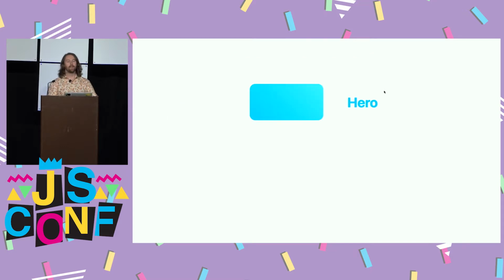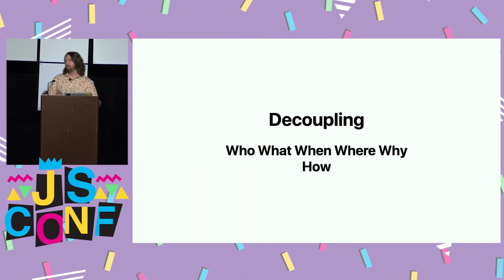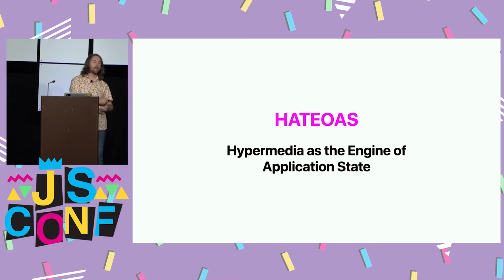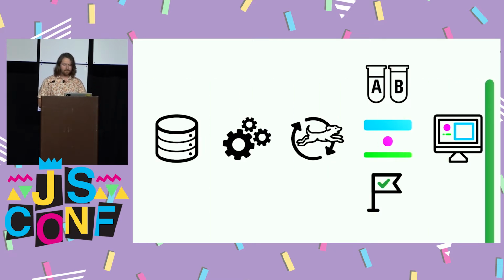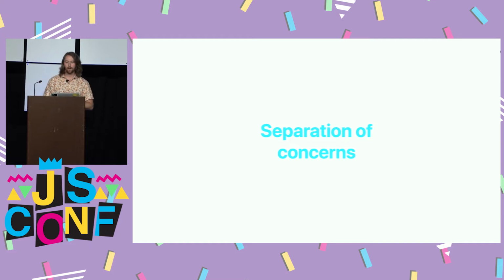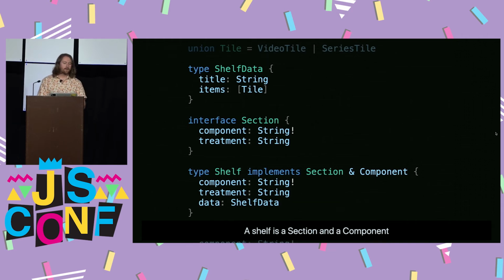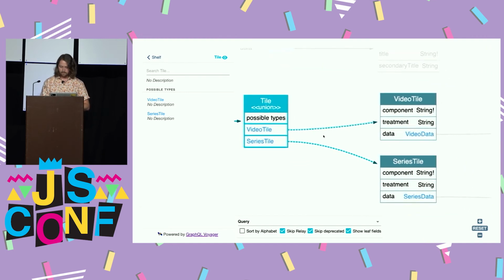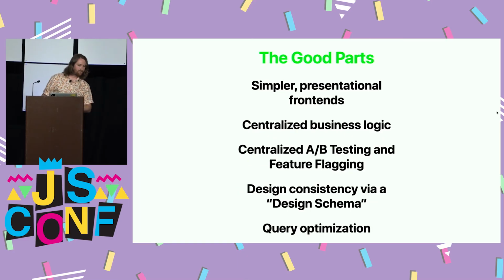Components as Data: A Cross Platform GraphQL Component API - Luke Herrington - JSConf US 2019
Discussions about "when to use decoupled architecture are plentiful and important, but it often assumes or ignores another tricky decision: "Where" to decouple. This talk will discuss the "Decouple Line" and how moving it around provides some amazing features to your API.

When designing a content API, the assumption is often that decoupling must take the form of an API that matches your data model, where tables in your data store are mapped to resources in your API (think, /author and /posts). This is often helpful and necessary for exposing the raw data that our UIs need, however, in a cross platform scenario where teams are all building similar features, this can lead to a lot of duplicated efforts and discrepancies between the apps. All of these platforms will be writing similar queries, denormalization logic, business logic, and A/B tests, and then finally render the UI with their respective component libraries. This can lead to platform specific bugs, inefficient queries, and design inconsistency across platforms.

Components as Data moves the "decouple line" further toward the frontend to absorb queries, denormalization, business logic, and A/B testing into the backend. In practice, the API serves JSON structured in terms of the tree of UI components that will be used to render the respective data. In doing so, it becomes a quasi frontend in its own right, but it renders JSON instead of HTML or native views. This enables some amazing features:

1. Simpler, presentational frontends

2. Centralized business logic

3. Centralized A/B Testing and Feature Flagging

4. Design consistency via a "Design Schema"

5. Query optimization

Finally, this pattern opens the door for writing a cross platform UI library that implements the "design schema" and can be used as the rendering engine for each platform.